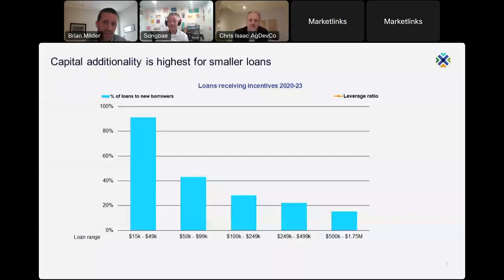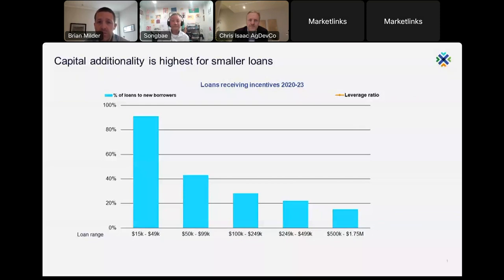The Role of Banks and Investment Funds in Agri SME Finance: A Conversation with Two Practitioners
In the developing world, banks and private sector investment funds are two of the largest sources of capital for agricultural small and midsize enterprises (agri-SMEs). Banks are by far the farthest reaching, serving a large portion of the market through their branch networks. While having the potential to transform both local economies and food systems through agricultural financing, they often take too conservative of an approach to lending, have demanding collateral requirements, and tend to be focused on short loan tenors. Investment funds, as another option, can provide debt without requiring security and can also invest equity, but typically support larger transaction sizes, which can be problematic for SMEs that need smaller loans.

On December 19, 2023, Marketlinks and the USAID Bureau for Resilience, Environment, and Food Security (REFS) hosted a discussion about how donor capital can be used to mobilize capital in agriculture through funds and banks. Moderator Songbae Lee from REFS led the discussion with Brian Milder, CEO of Aceli Africa, and Chris Isaac, CIO of AgDevCo, to examine the different impacts from supporting funds vs banks, e.g. supporting a higher volume of smaller transactions versus a lower volume of medium- to large-transactions and capital mobilization / leverage relative to impact and capital additionality.